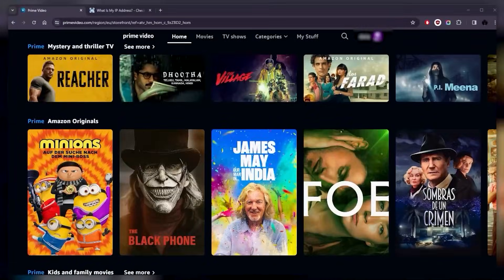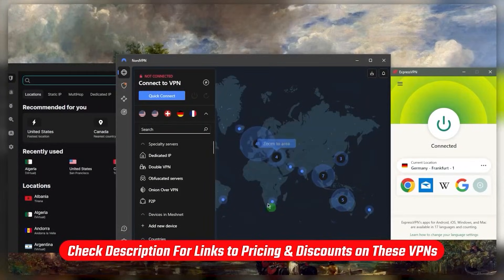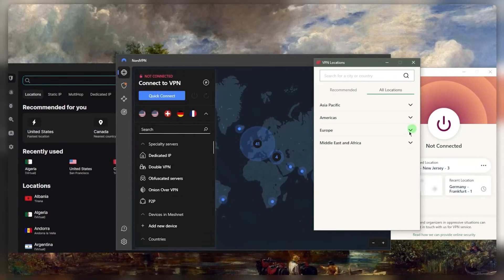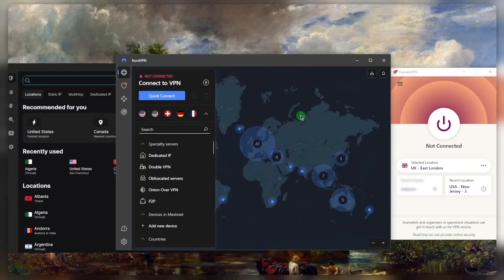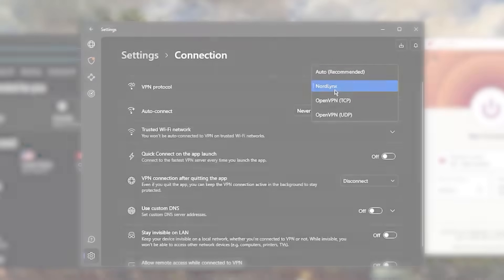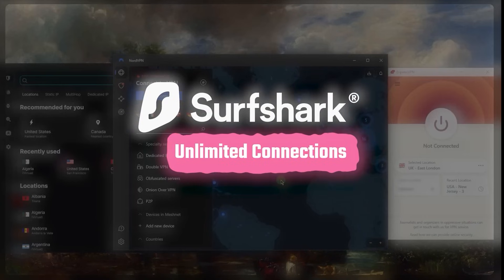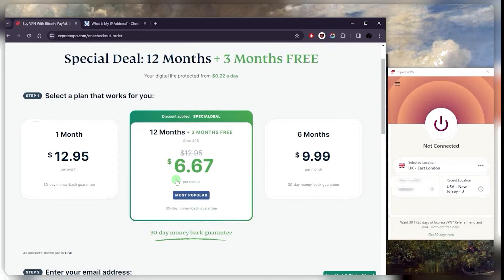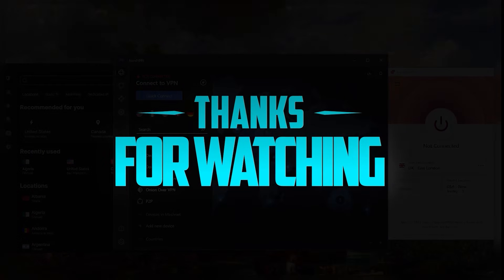How to Fix VPN not working with Amazon Prime: Quick & Easy Method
🌐How to Fix VPN not working with Amazon Prime🌐

Overcoming Amazon Prime Video Restrictions

Hey, everyone! Welcome back. If you're struggling to access Amazon Prime Video with your VPN, it's likely due to using a free or unreliable service. Without a VPN, attempting access shows a location block for non-U.S. users. However, by utilizing a reputable VPN like ExpressVPN, you can successfully bypass these restrictions.

Unmasking the Culprits - Free and Unreliable VPNs

The challenge of accessing Amazon Prime Video often stems from using subpar VPN services, particularly free or unreliable ones. Through extensive testing of various VPNs, three consistently reliable options emerged: ExpressVPN, NordVPN, and Surfshark. These VPNs not only excel in unblocking streaming services like Amazon Prime Video but also boast robust security features.

Making an Informed Decision for Seamless Streaming

Choosing the right VPN is crucial for uninterrupted Amazon Prime Video streaming. ExpressVPN's successful bypassing of restrictions showcases its effectiveness. However, NordVPN and Surfshark provide credible alternatives with varying features and pricing.

Hope you enjoyed my How to Fix VPN not working with Amazon Prime: Quick & Easy Method Video.